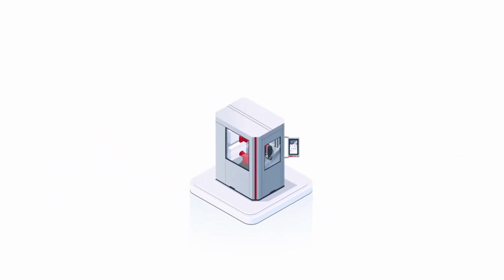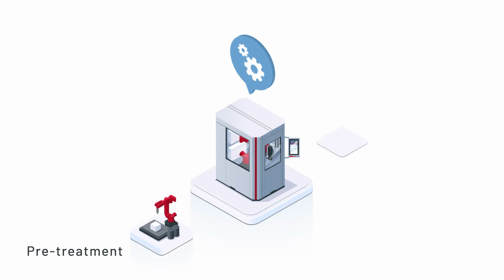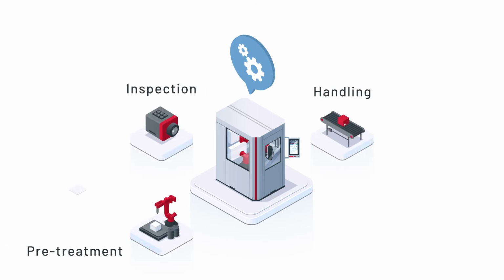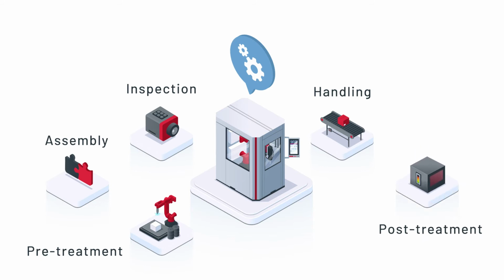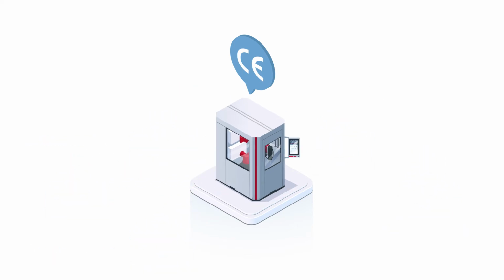Flexibility redefined – MC Multipurpose Cell from RAMPF Production Systems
The new MC multipurpose cell offers you previously undreamt equipment and design options for sealing, casting, and bonding.
For this, we combine dispensing, joining, and testing technology in a single compact cell and offer a choice of several cell sizes with different widths and depths.
The MC multipurpose from RAMPF Production Systems cell makes light work of processing single- and multi-component materials from liquid to paste-like consistency, including highly abrasive gap fillers that are primarily used in electronics components.